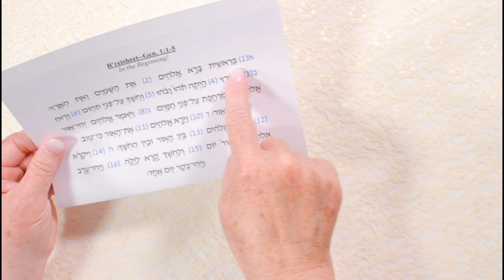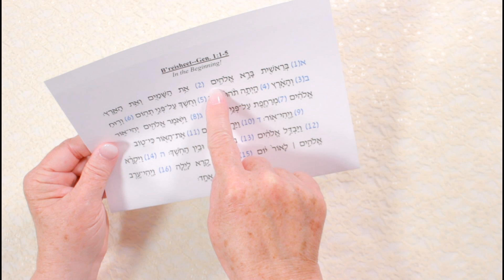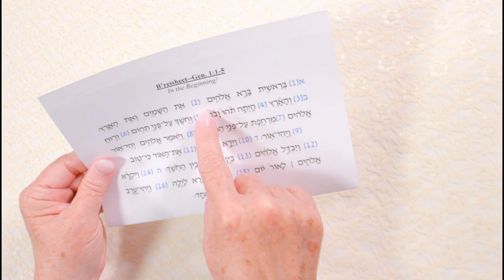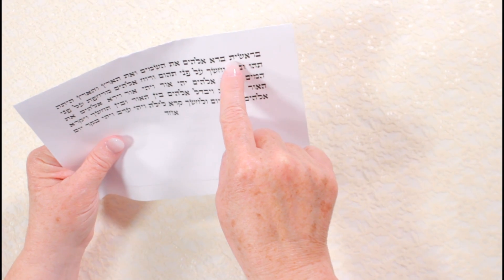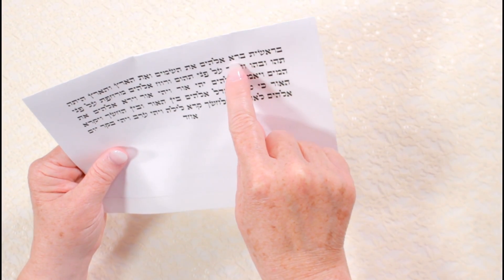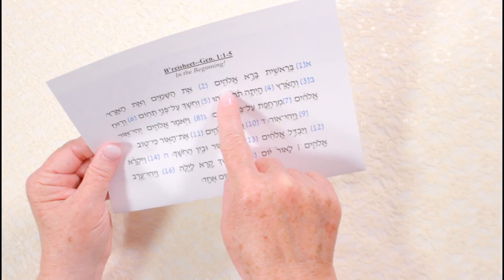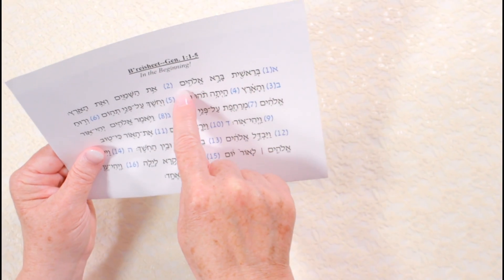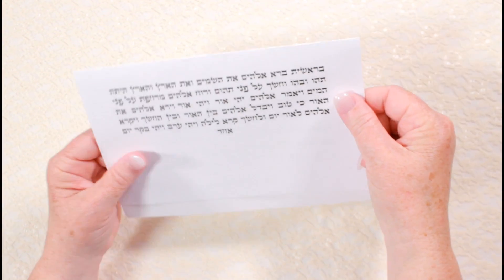Slower is Faster, Part 2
How to use a Learning Page, or Study Guide, to learn the pointed and unpointed script of a Torah portion at the same time.

You can actually download this Learning Page for free!

I can also create a Learning Page for any portion you desire.